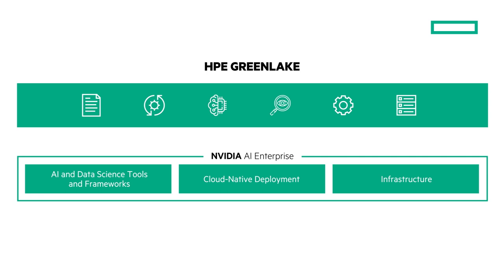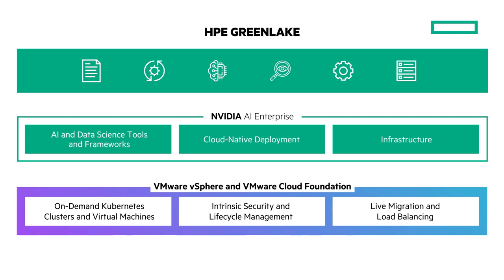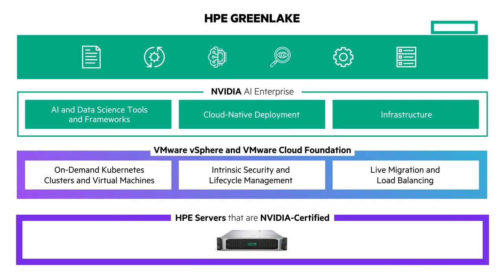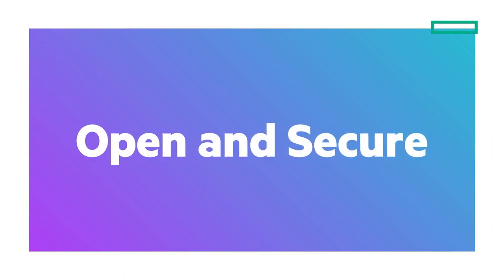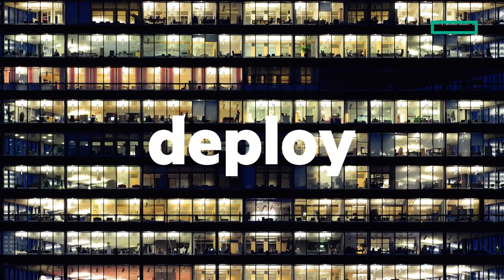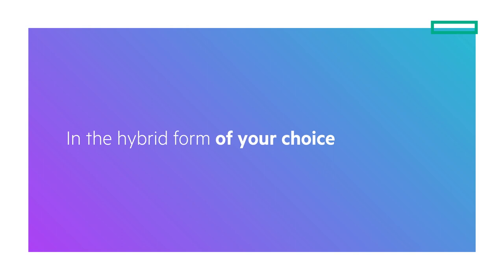Evolution of Compute: AI ML with HPE, VMware and NVIDIA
AI is the evolution of compute and effective enterprises are adopting AI across all industries and businesses need a wide range of expertise and solutions. Learn how HPE VMware and NVIDIA combined expertise provides enterprise-grade hardware solutions to power AI workloads.